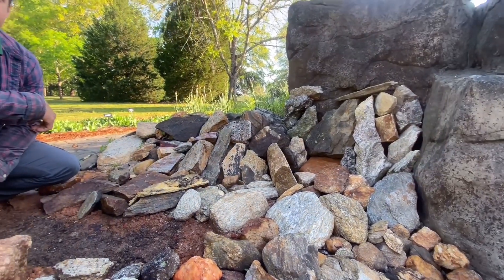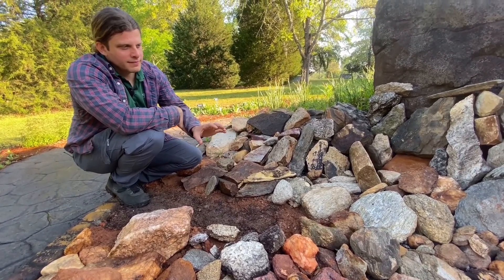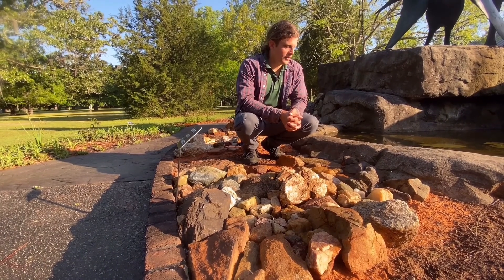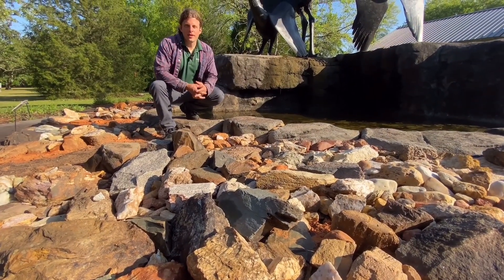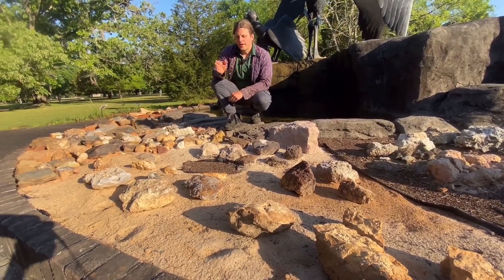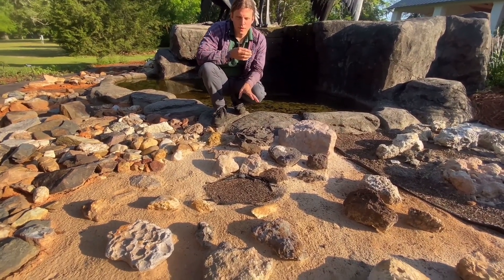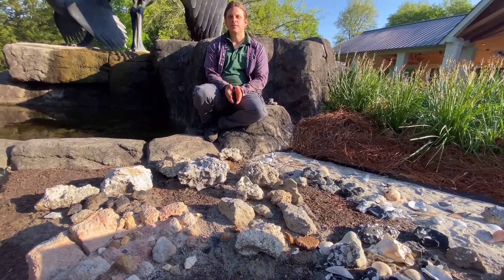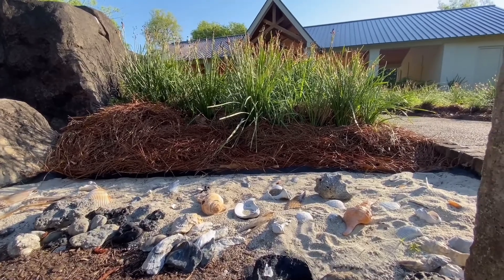The Rock Garden that tells the story of SC Geology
Horticulturist Jason Flynn tells us about the rock garden he has created around the "Heron, Grouse, and Loon" sculpture, which represents the geology of South Carolina from from the Blue Ridge Mountains to the Coastal Zone.